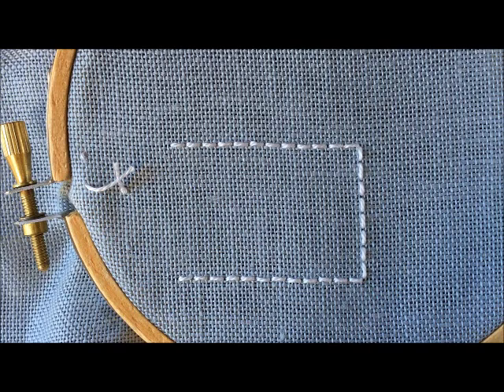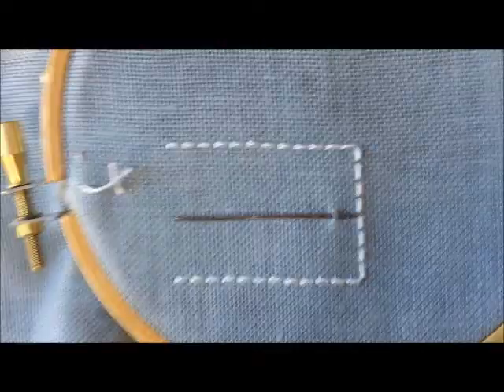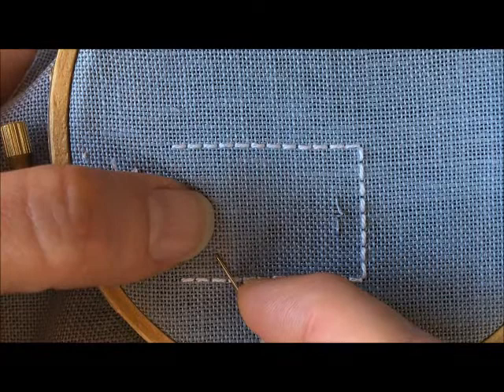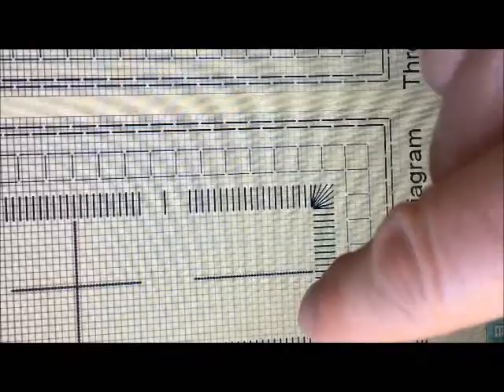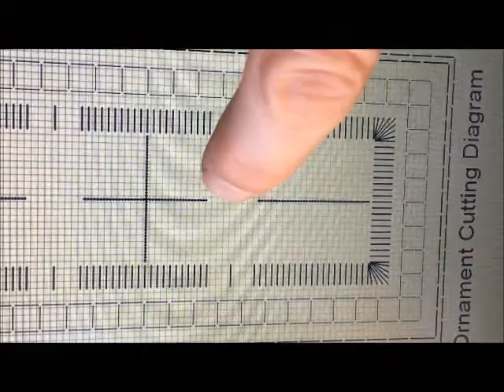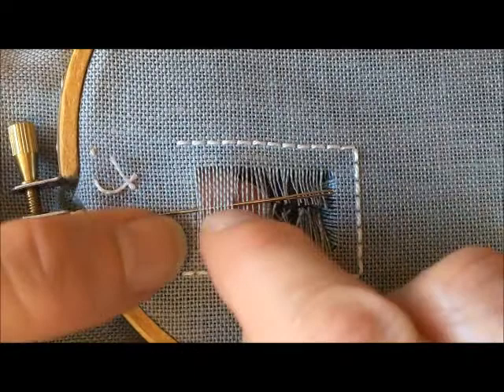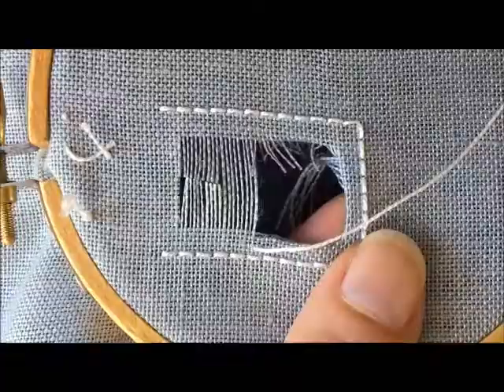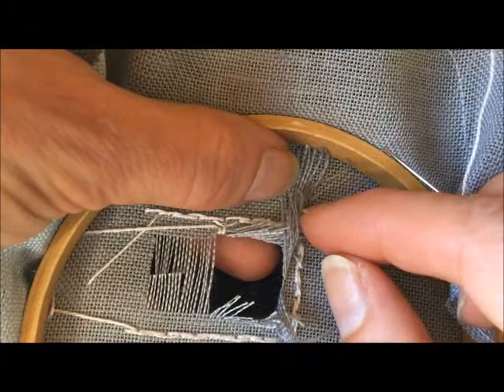Cutting Fabric Threads Movie